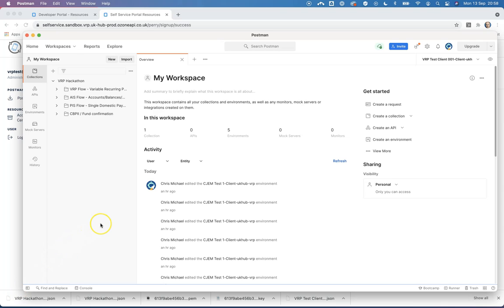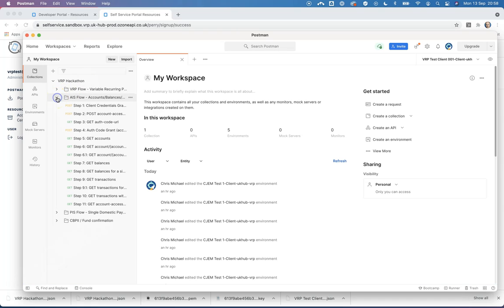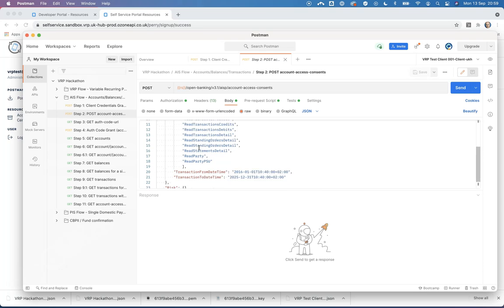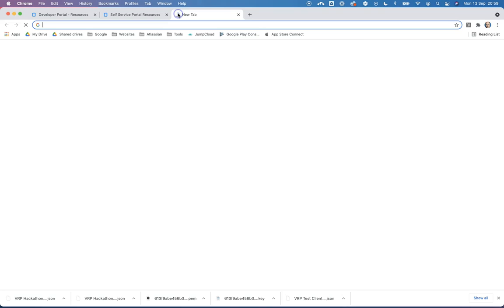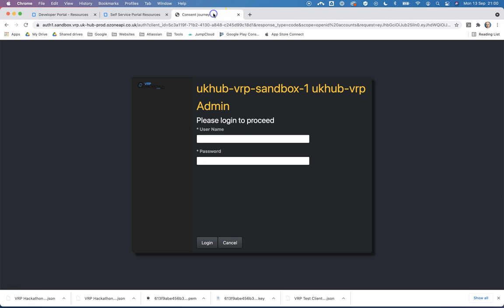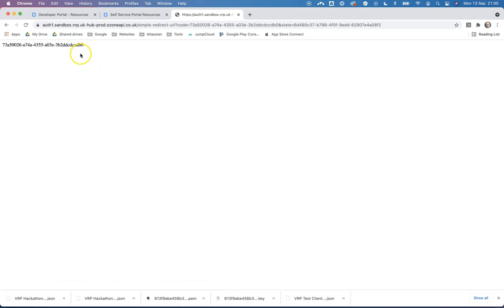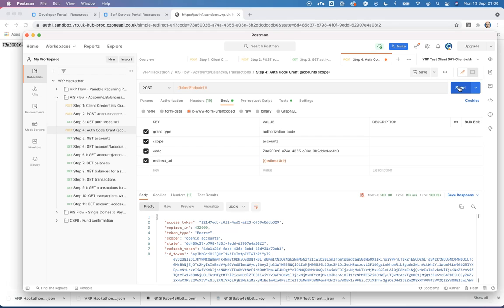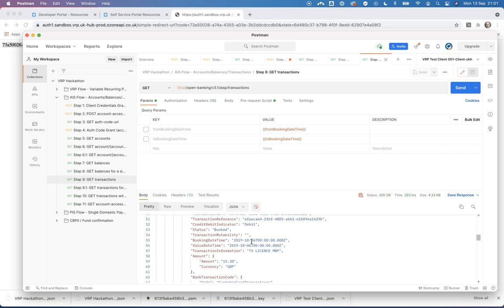Ozone VRP Sandbox - AIS Flow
Short demo using Postman to make AIS calls using the Ozone VRP Sandbox